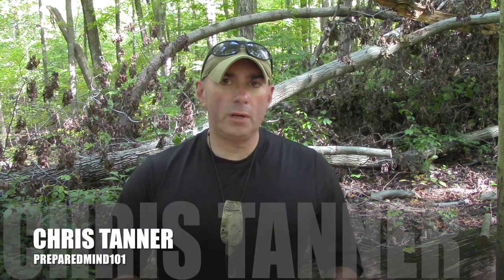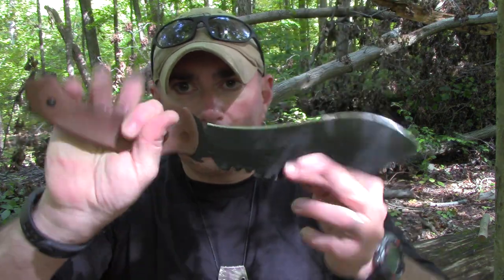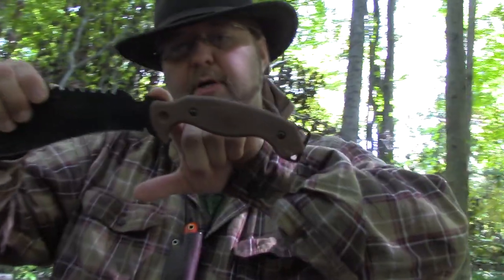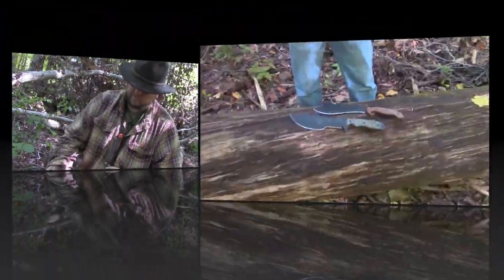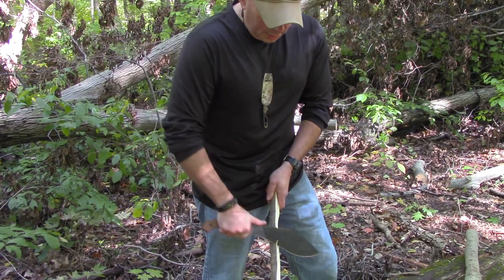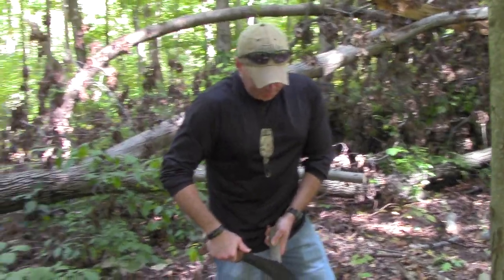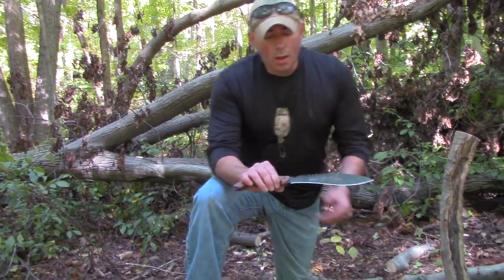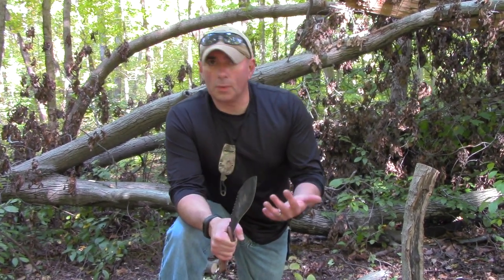Slysteel CUMA Lone Survivor: The Gauntlet #2 - Preparedmind101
The TOPS-manufactured Slysteel Lone Survivor, designed by Waysun Johnny Tsai (CUMA Tak-Ri/CUMA Battle Cleaver) hits stop #2 in The Gauntlet to face Chris Tanner and William Myers, who have very different views on this sort of blade.